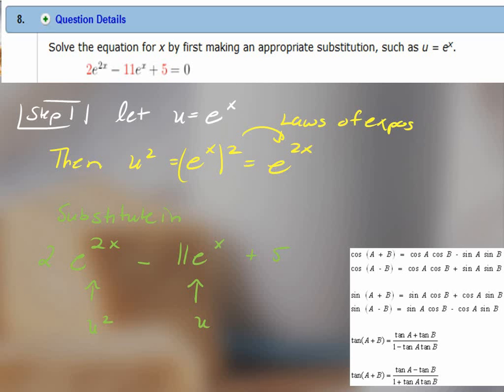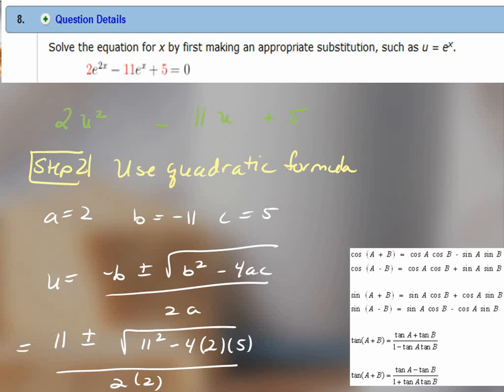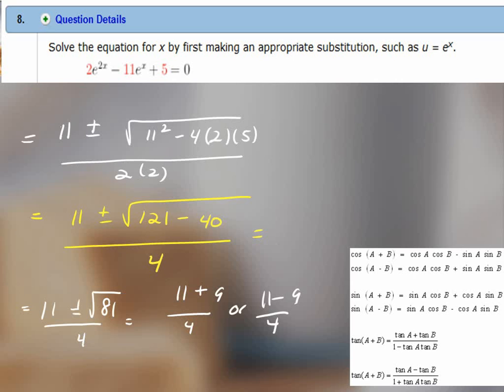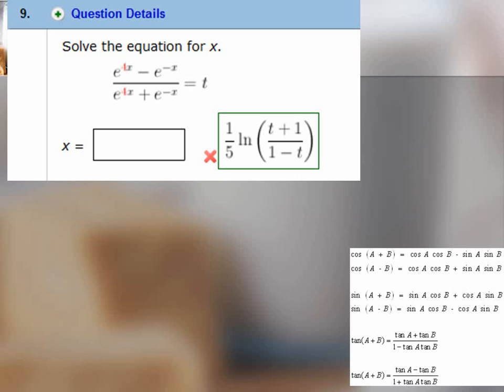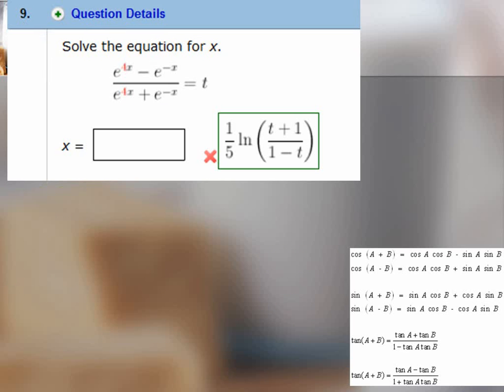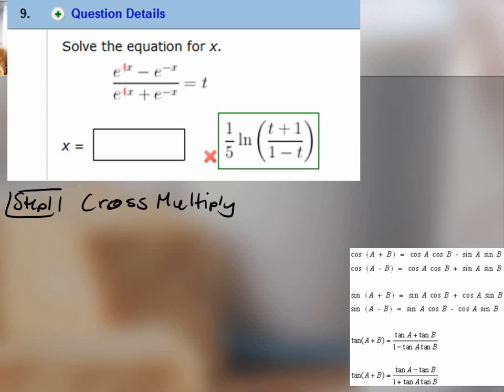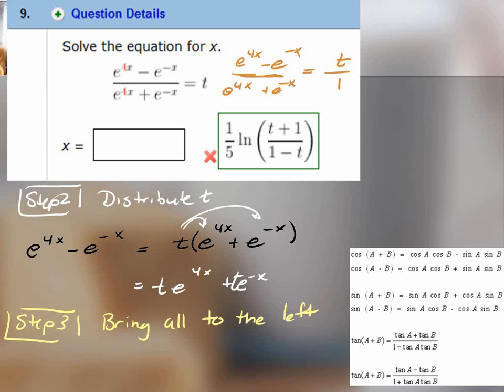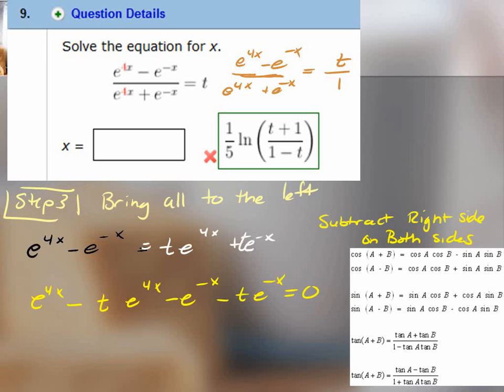Webassign Problems up to 8 10 Pre Calc 3 2 Video 3